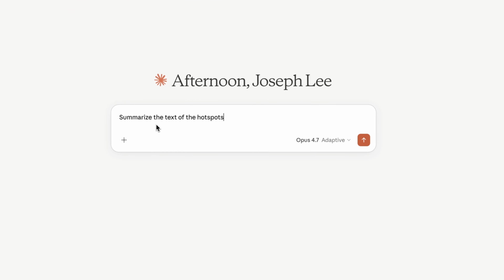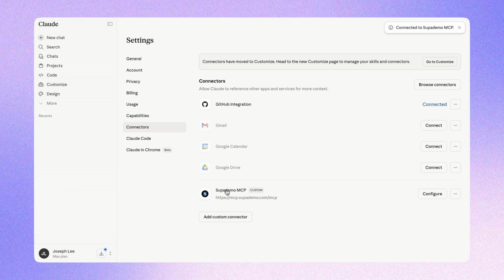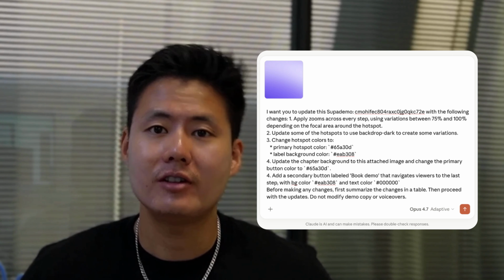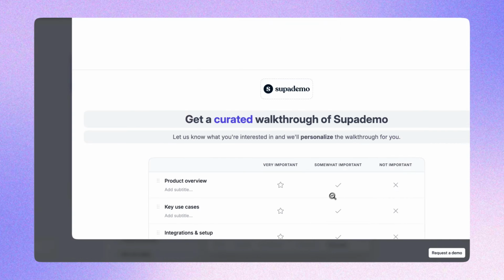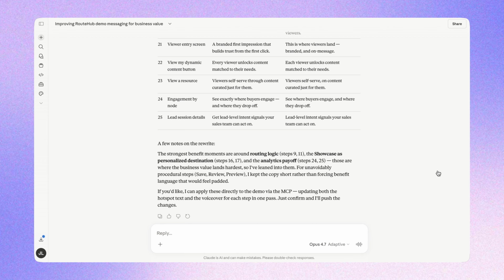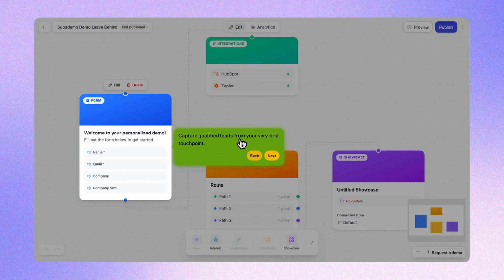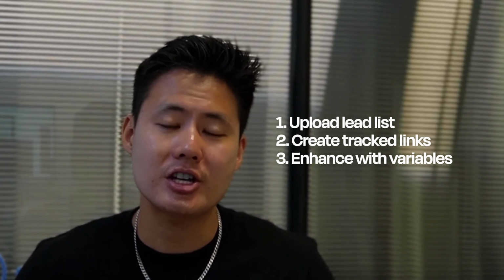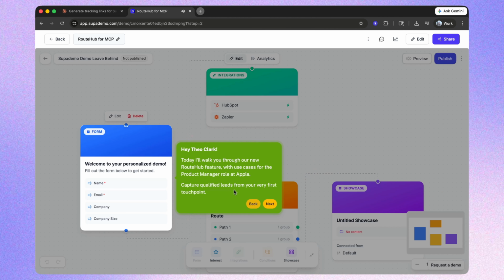MCP Tutorial: Edit Product Demos with Claude + ChatGPT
Want to edit, personalize, and share product demos faster using AI prompts?

In this tutorial, you’ll learn how to use Supademo MCP (Model Context Protocol) with tools like Claude and ChatGPT to edit, personalize, and scale product demos using natural language prompts.

Instead of manually updating every step, you can describe what you want and let AI handle the work.

What you’ll learn in this video
0:00 Intro
0:44 What MCP is
1:22 Setup with Claude
1:52 Prompting Tips
2:19 Example #1: Bulk edit designs like zoom, hotspots, chapters
3:44 Example #2 Generate text + voiceovers with context
6:28 Example #3 Create personalized tracking links from a CSV
7:47 Conclusion